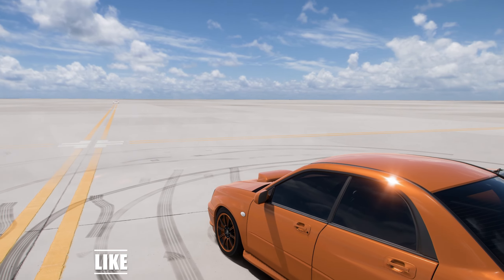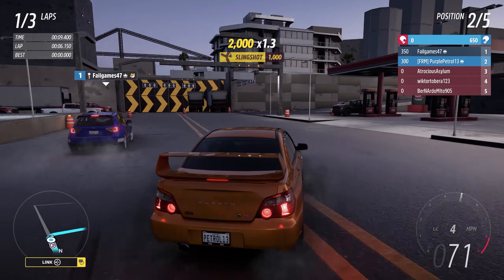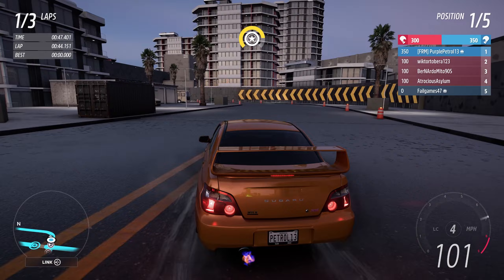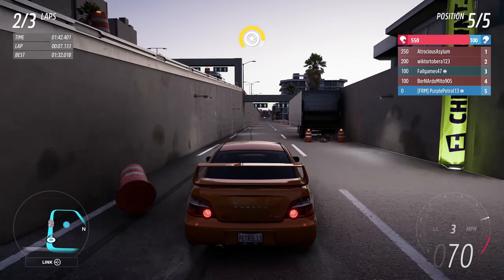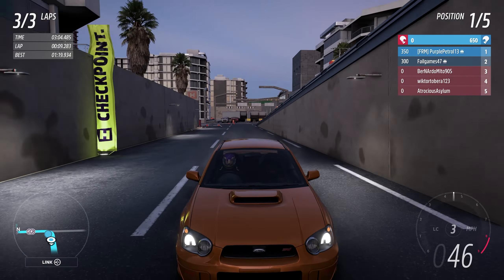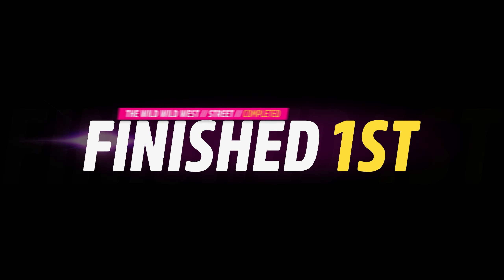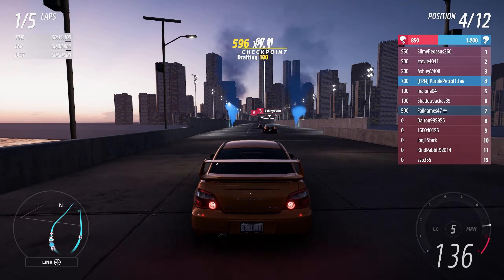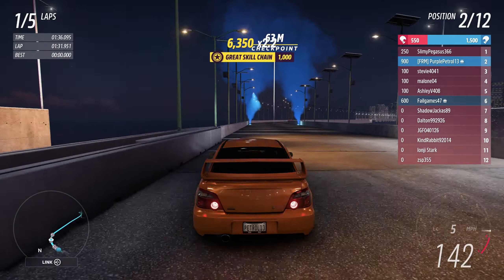Budget Subarus vs Event Lab Island!! | Forza Horizon 5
In today's video I am joined by Failgames for us to take some budget Subarus from the Aution House and put them through their paces in some events on the all new Event Lab Island to see which is best!

Chapters:
00:00 - Introduction
00:53 - Event Lab 1: Wild West
04:43 - Event Lab 2: 2023 City
07:20 - Event Lab 3: Hot Wheels
10:44 - Conclusion

This video featured @Failgames47, make sure to check out his channel!